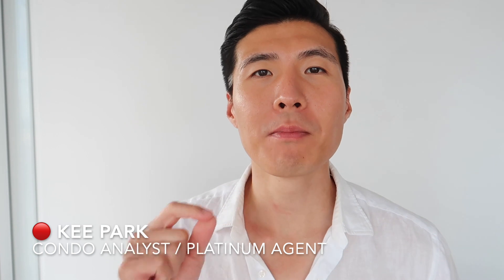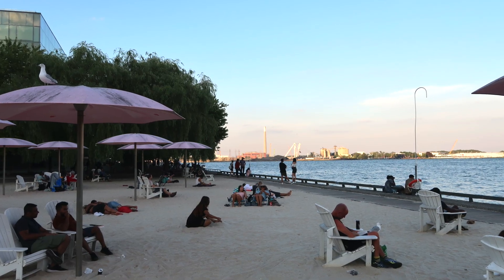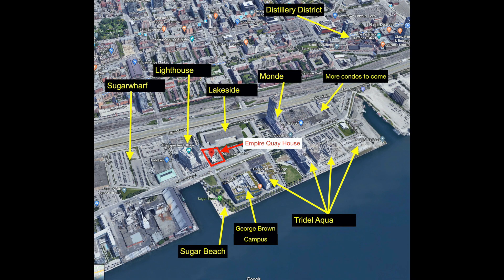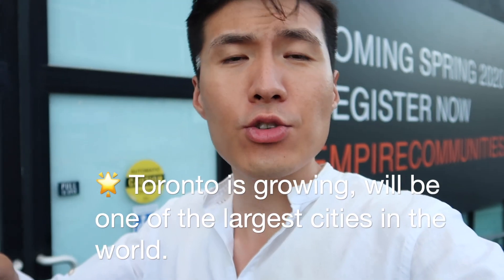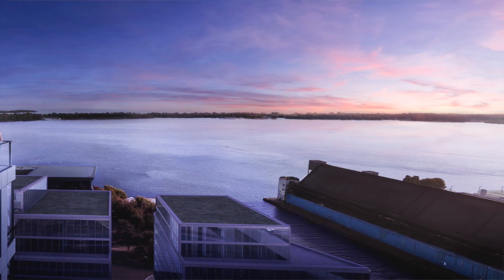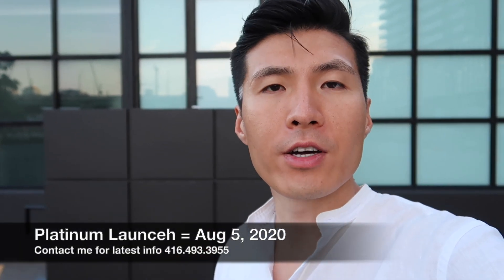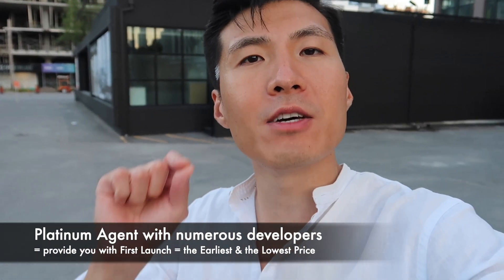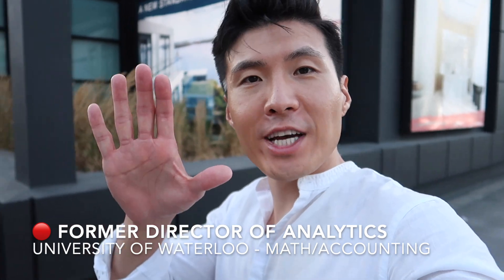Toronto Condo - Empire Quay House | Downtown Toronto | Starting from the 400's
This is one of the best condo investments in Toronto as of August 2020.

🌟 Toronto Lake Front Location
🌟 Across the street from Sugar Beach, George Brown and UofT Innovation Centre
🌟 Starting from the high $400’s
🌟 Renowned developer Empire Communities

My name is Kee Park and I’m the founder of condoanalyst and a Platinum Pre-construction Agent.

I am a former Director of Analytics serving at multiple consulting companies in the past. I have been investing in condominiums in Toronto since 2007. I have developed a unit approach to condo investment I am proud to share with you.

This is my 2nd English video. I’ve been running my channel for Koreans in the past had a huge success. I plan on expanding in English to serve the rest of Canadian clients.

I’m excited to meet you here on YouTube and I look forward to helping you in the future.